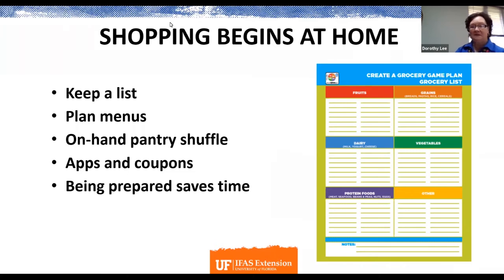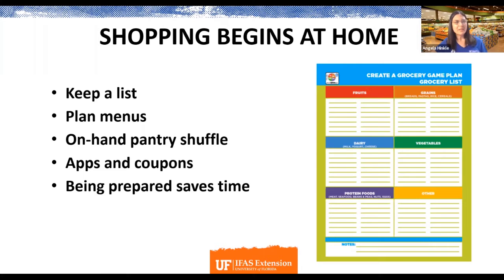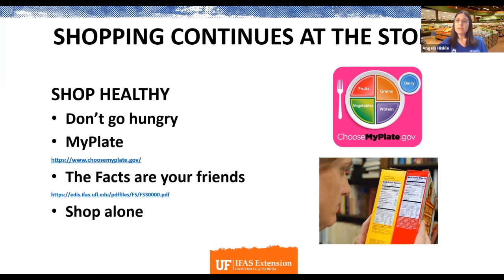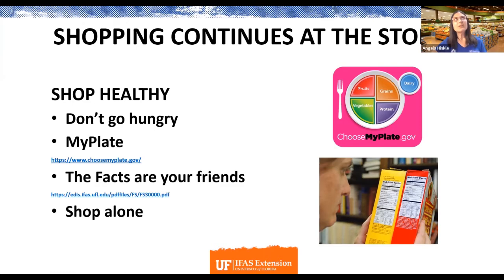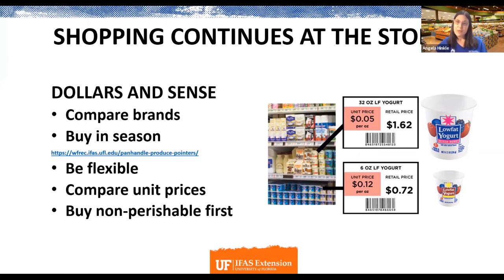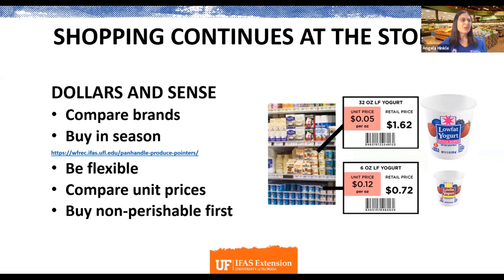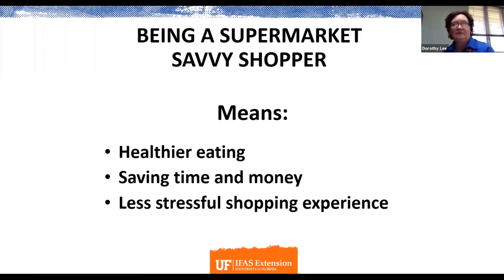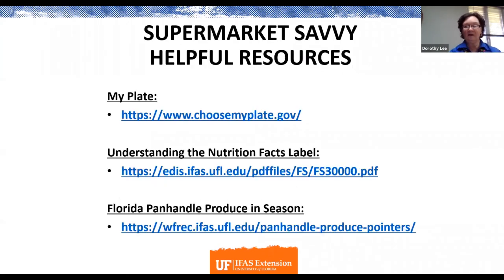Supermarket Savvy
Shop healthy for less.  Learn tips and techniques to bring home  a big variety of healthy foods when your budget is small.